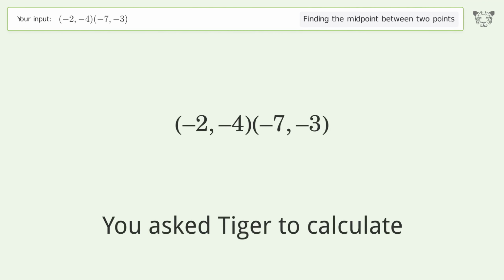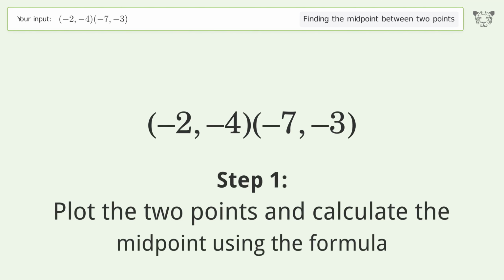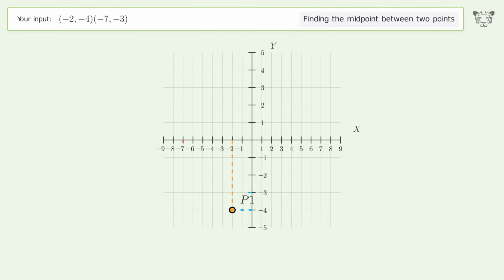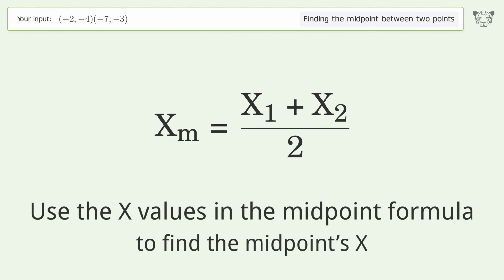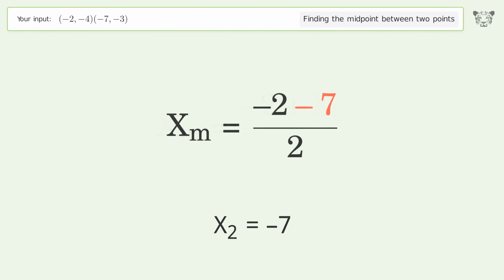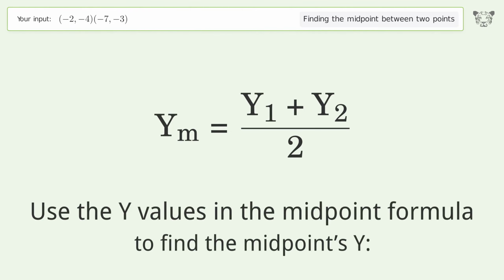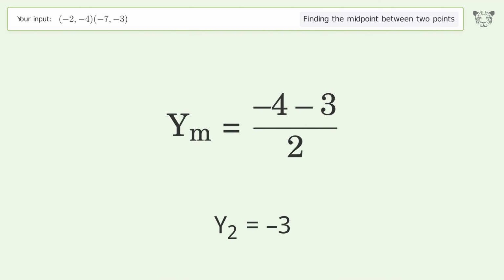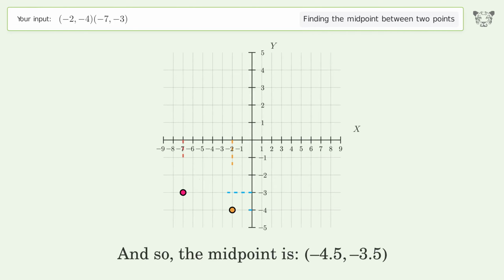Find the midpoint between two points p1 (-2,-4) and p2 (-7,-3): Step-by-Step Video Solution